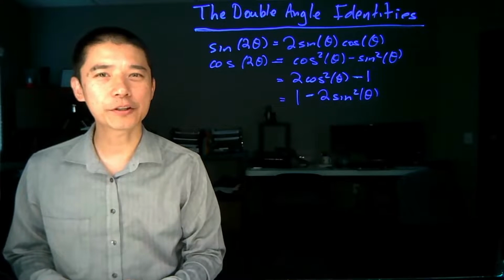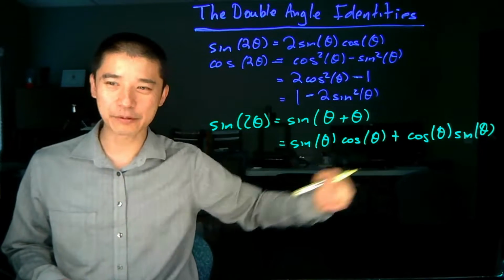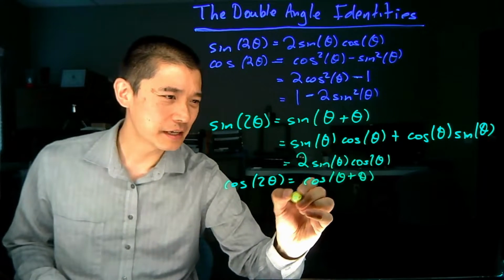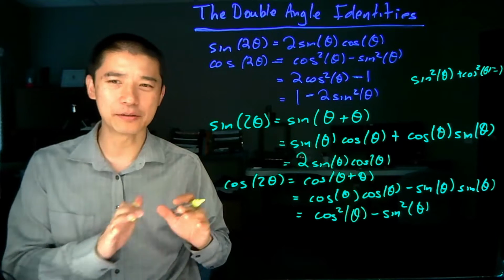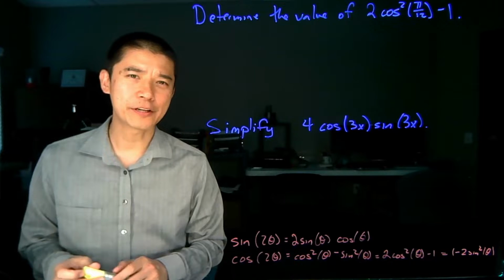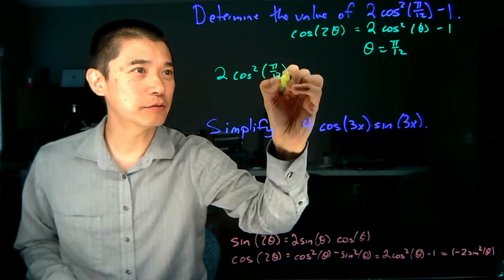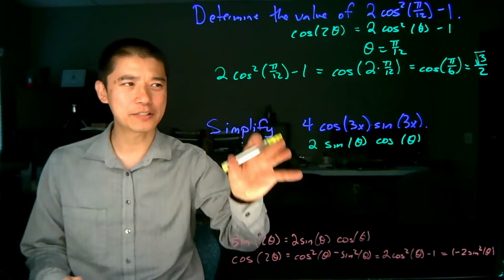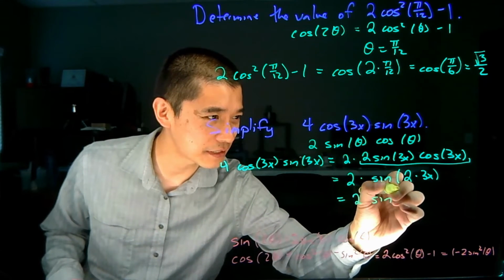Section 7.3 - Video 1: Double Angle Identities (Updated)